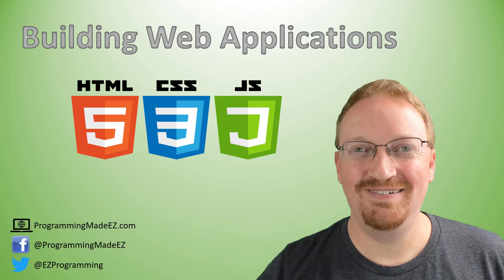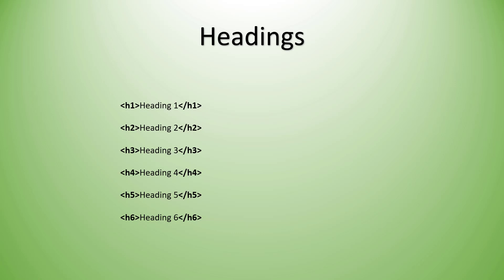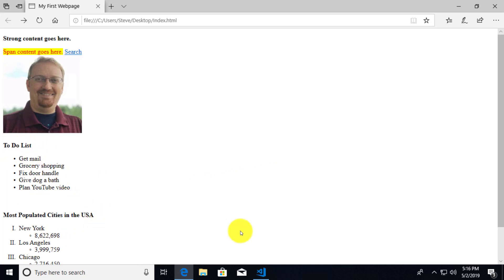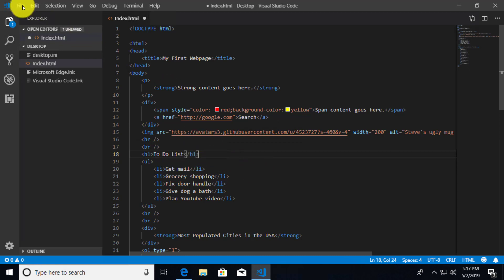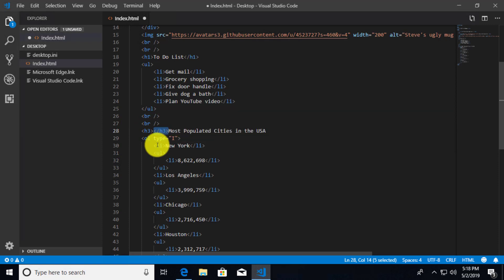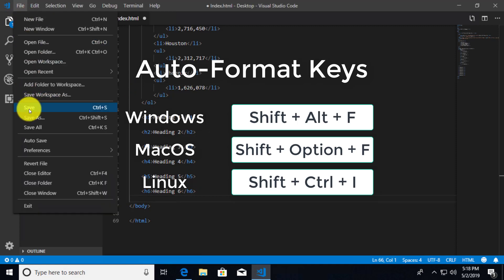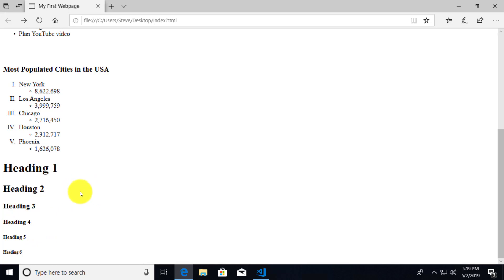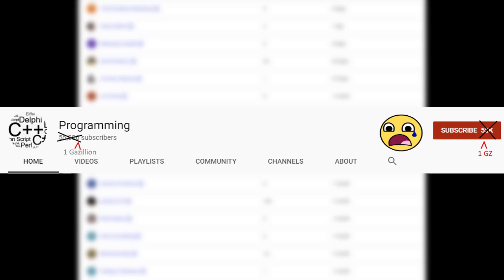7. What are Headings in HTML | Building Web Applications 🌐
In this video called What are Headings in HTML | Building Web Applications, Steve discusses heading element and the various sized a heading element can be.

After watching this video you will know what the heading element is for and how to write it.

This series will cover a variety of topics for a beginning web developer regarding web page development from the basic components of a web page with HTML, CSS, and Javascript, to how you can make your page responsive to the devices that render the page.  These tutorials will help you become a front end developer. He'll also discuss concepts such as AJAX, outside libraries such as JQuery, and some basic design techniques.